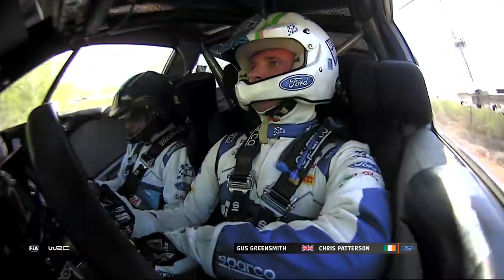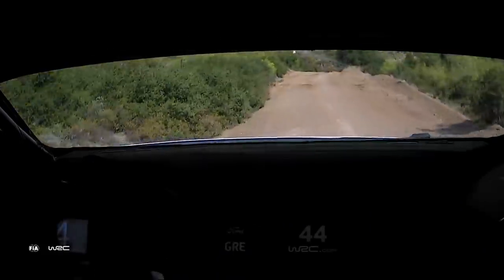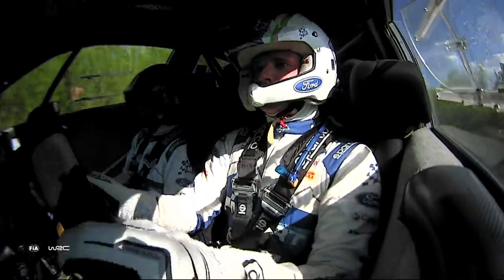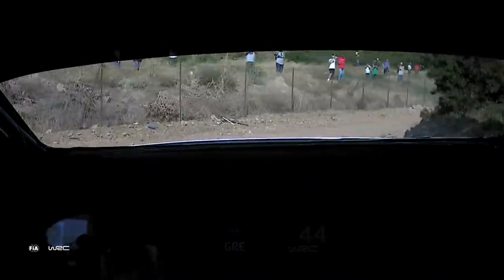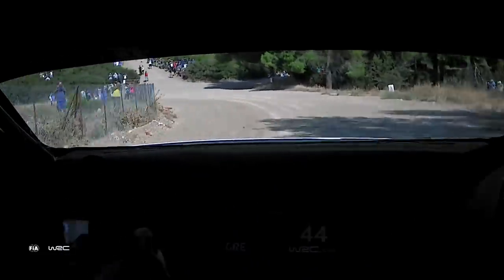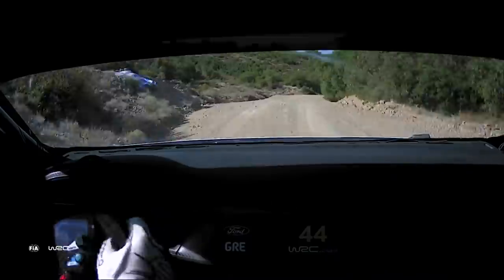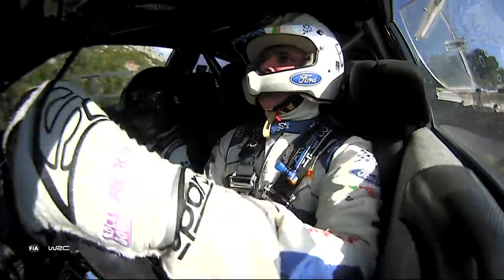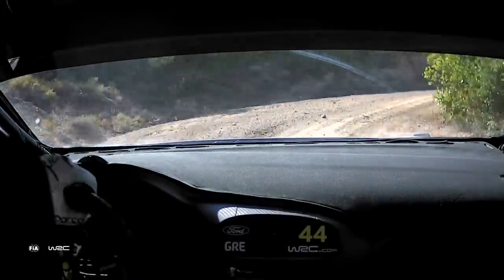WRC Rally Onboard : M-Sport Ford : EKO Acropolis Rally Greece 2021 : Greensmith - Fourmaux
WRC onboard compilation with M-Sport Ford World Rally Team drivers Gus Greensmith and Adrien Fourmaux driving the the Ford Fiesta WRC rally car on EKO Acropolis Rally Greece 2021 stages. Fast onboard rally action with M-Sport Ford World Rally Team.

00:00 Gus Greensmith onboard : WRC Acropolis Rally Greece 2021
01:30 Adrien Fourmaux onboard : WRC Acropolis Rally Greece 2021

Watch any onboard, from any driver, on any rally with a subscription to WRC+ All Live

WRC EKO Acropolis Rally Greece 2021 : FIA World Rally Championship

More FREE rally videos, news and WRC results available at the WRC

Japan dominated the 1990s with the Mitsubishi Lancer, Subaru Impreza, and Toyota Celica and Toyota Corolla. Toyota returned to the WRC in 2017 with the Toyota Yaris WRC, winning in 2018. Hyundai won in 2019 and 2020 with the Hyundai i20 Coupe WRC. Find out about the latest winners and champions